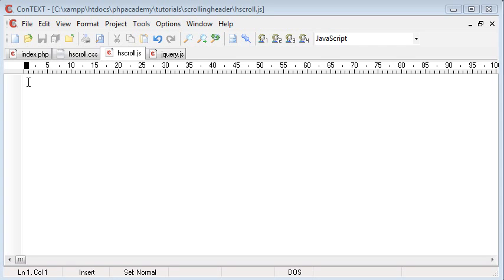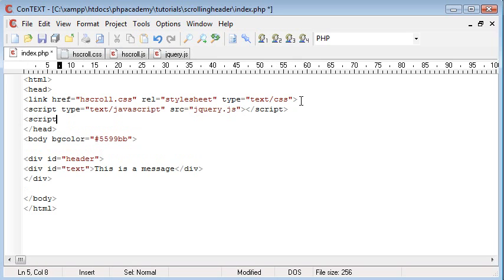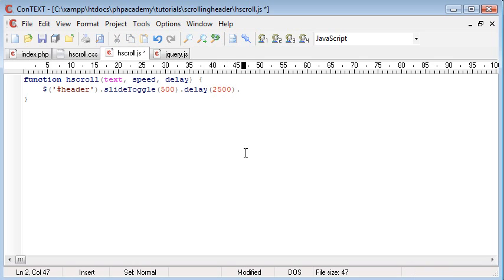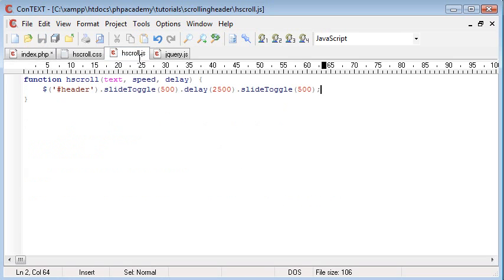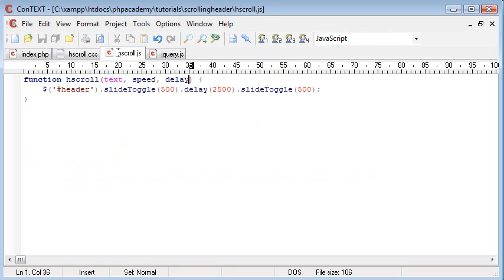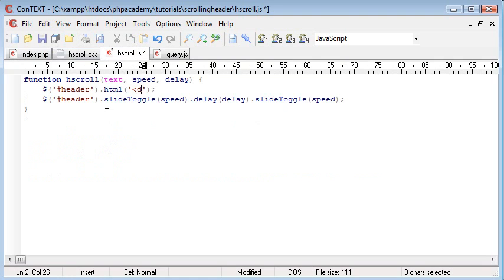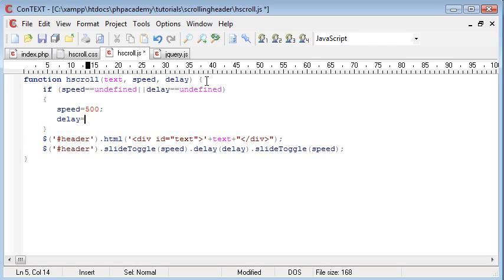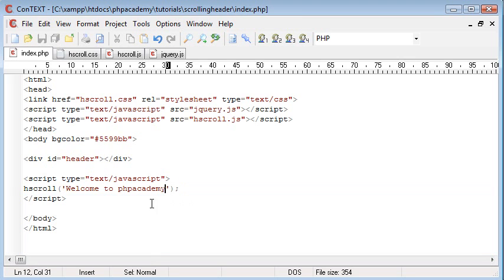jQuery Tutorial: Scroll-down Twitter Style Information Header (Part 2)